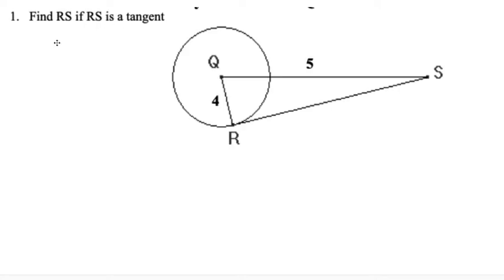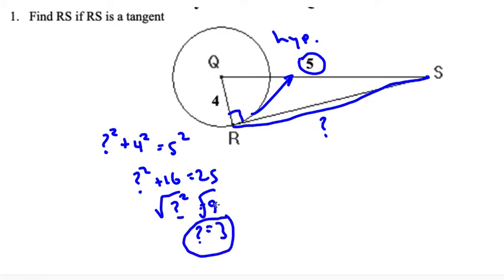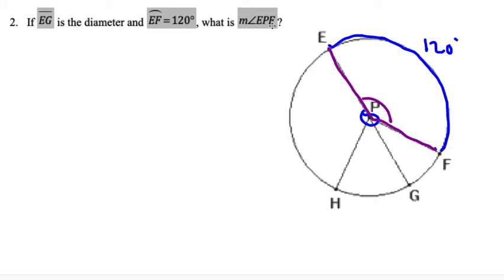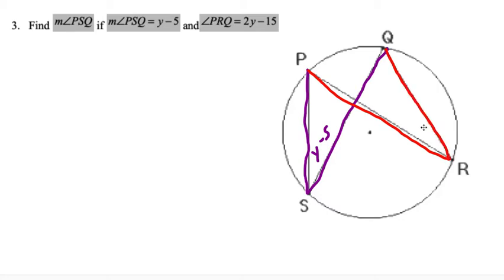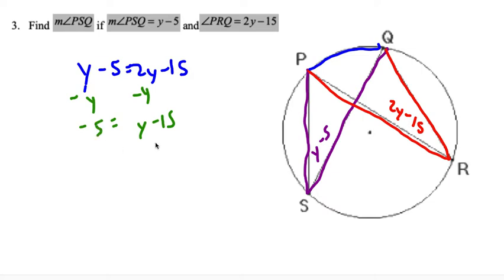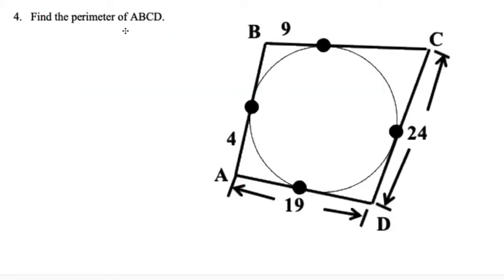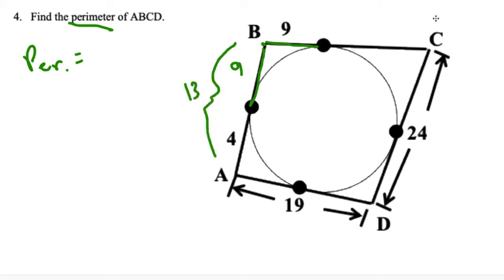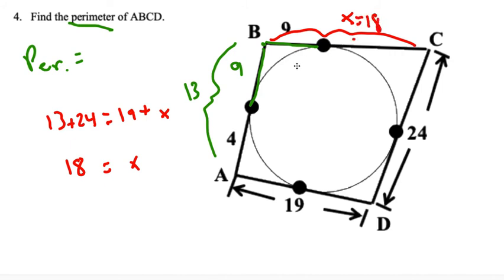2nd Circles Quiz Review